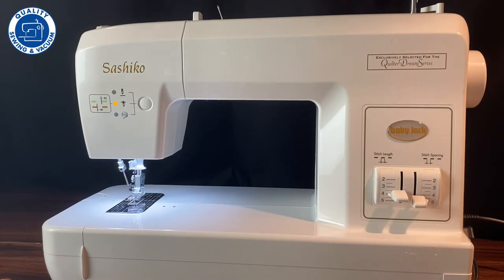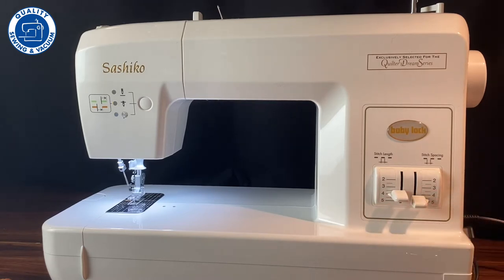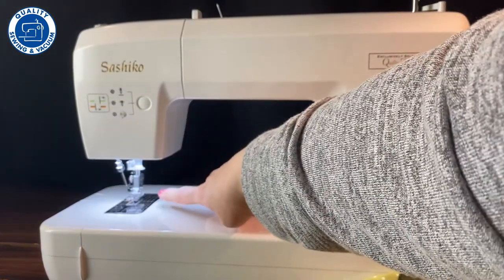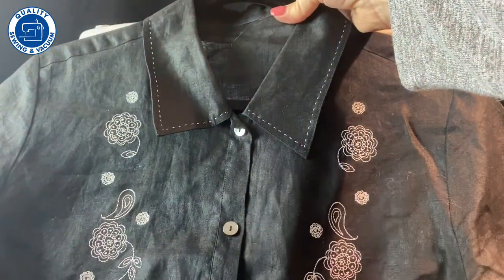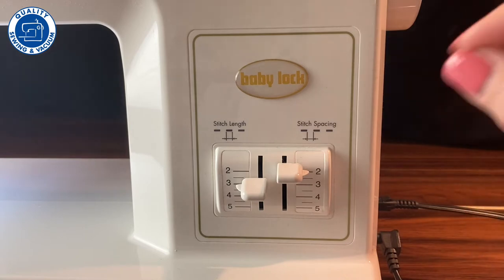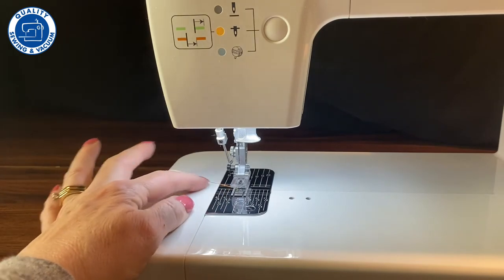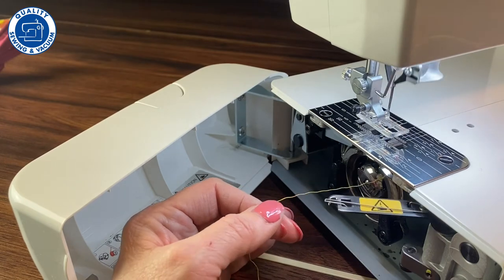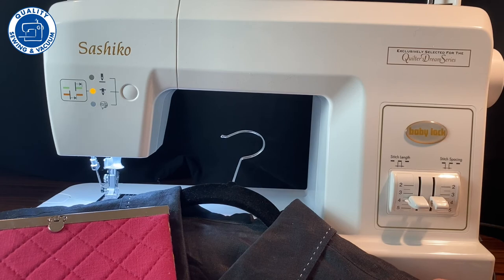Baby Lock Sashiko Features and Threading